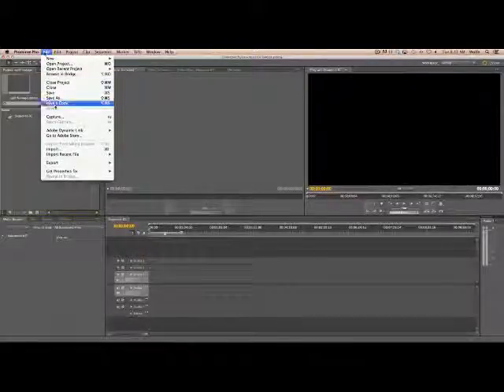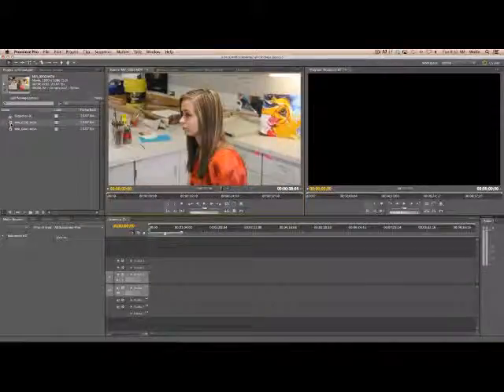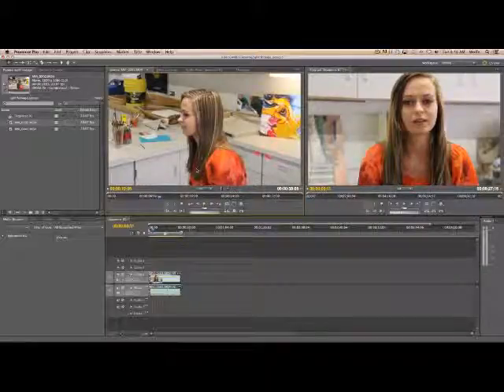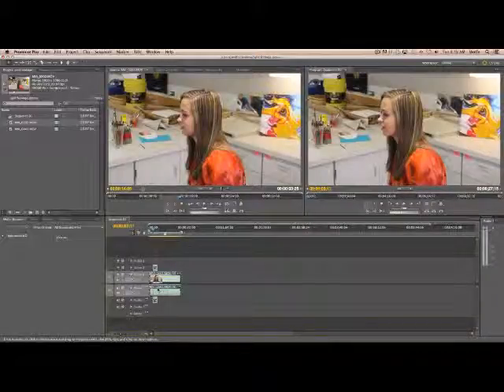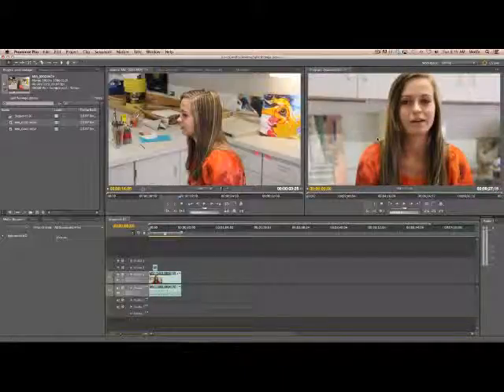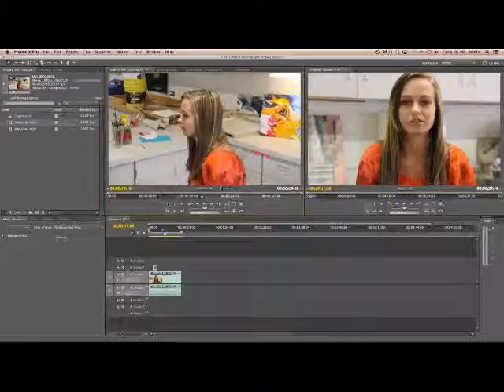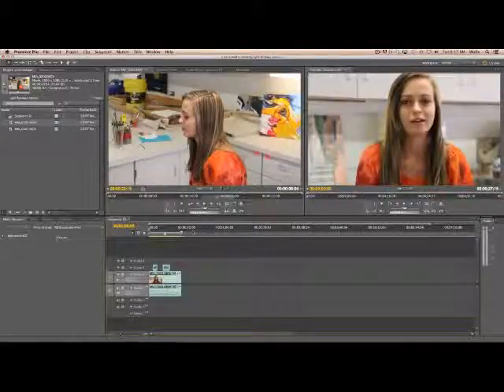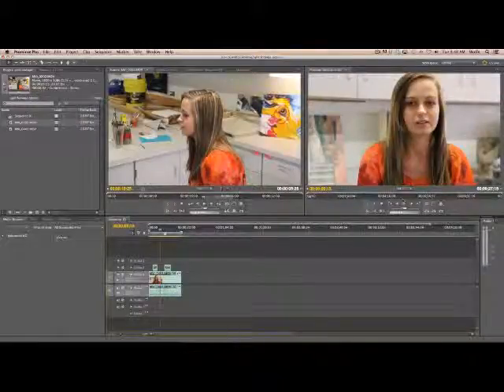PremiereOverview_Lesson_2